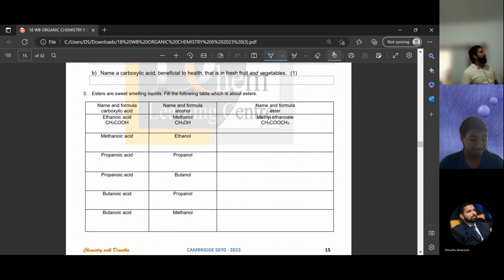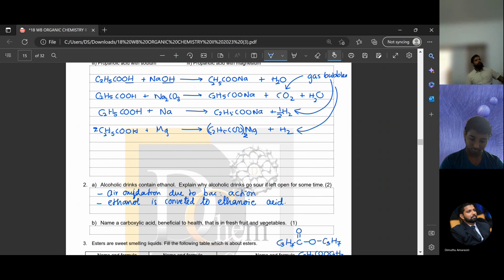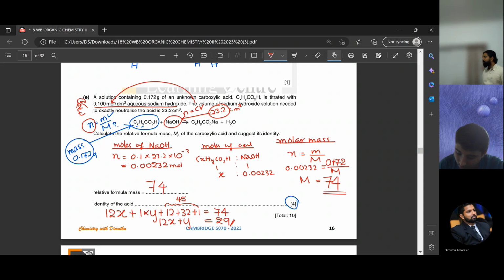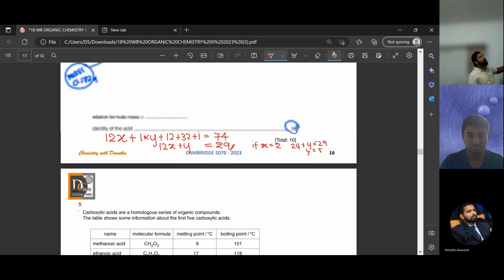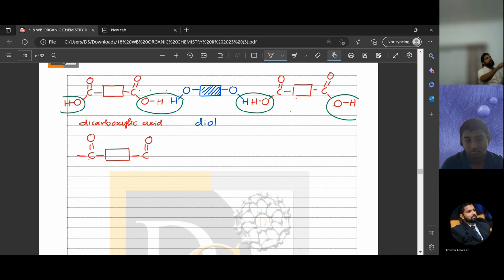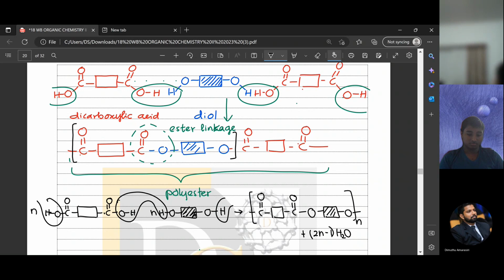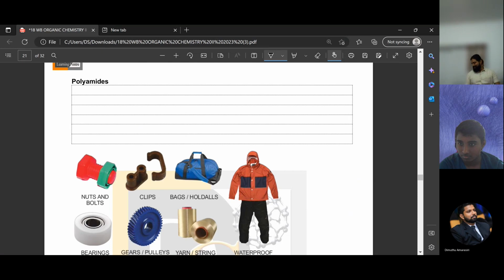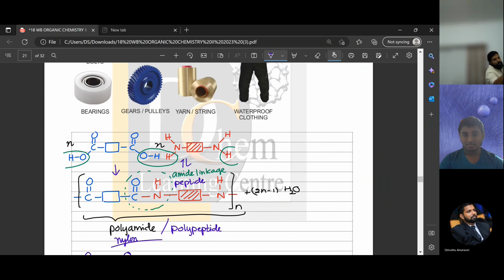2023 02 02 ORGANIC CHEMISTRY 8 OL CAM 2023 THU